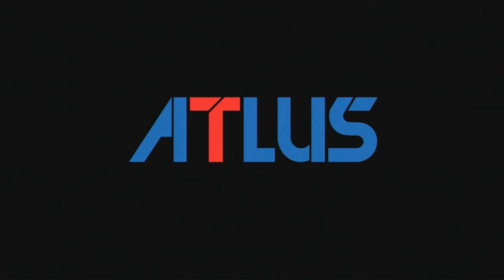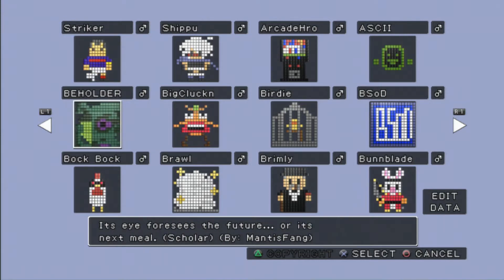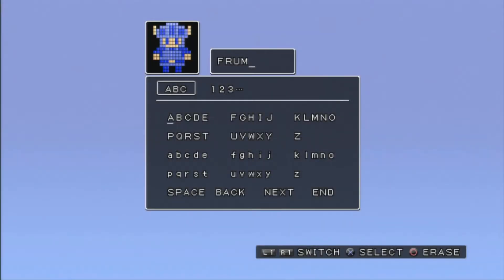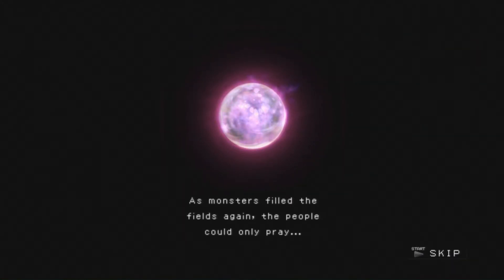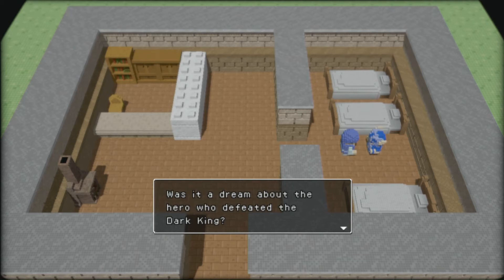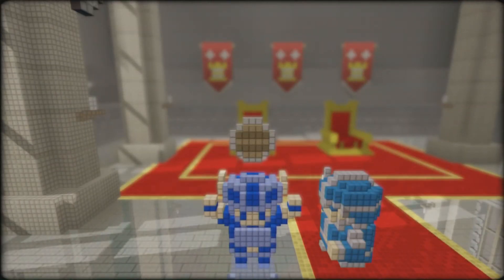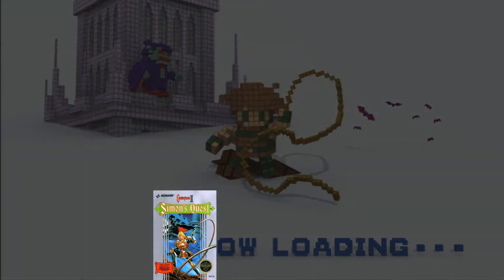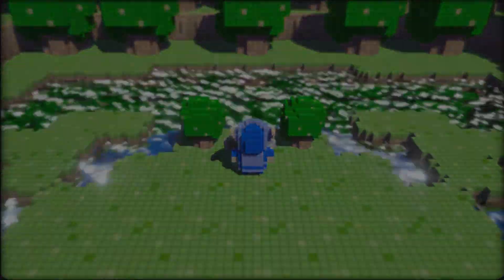Let's Play 3D Dot Game Heroes Part 1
After about a week of set backs I'm finally ready to begin this series.

Also I apologize for any and all artifacting you see in the video, it seems to have been caused by the extreme cropping I had to do. Turns out the X Media bar of the PS3 is at a much higher resolution than the game and starting the recording before the game was loaded was a terrible idea. Hopefully this will only be a problem for the first 3 or 4 videos.